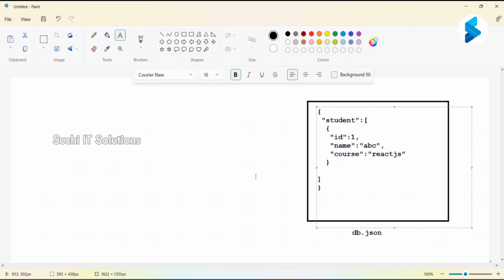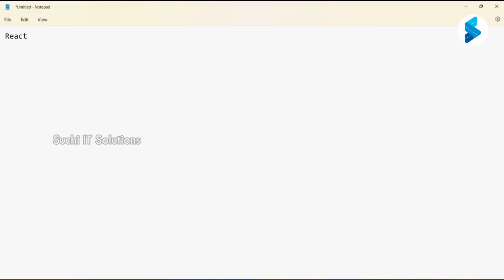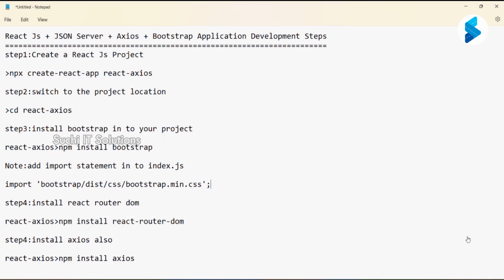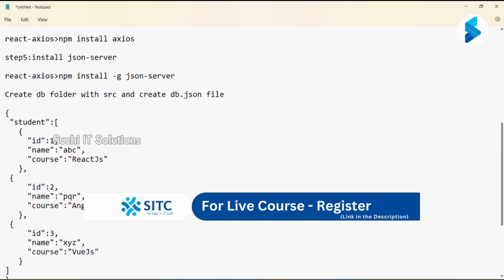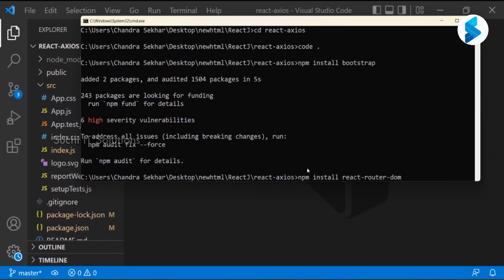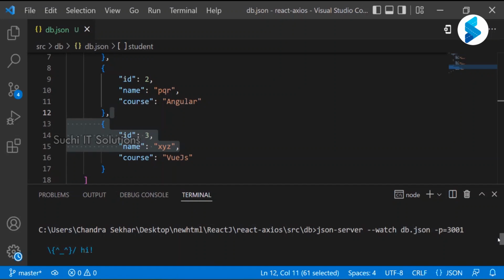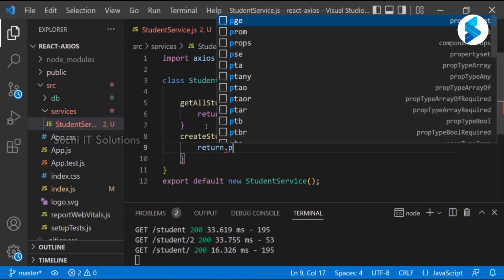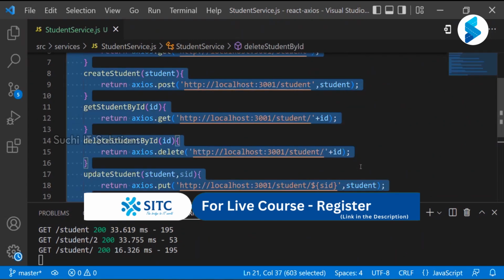43_JSON Server Tutorial on Axios & Json DB | React JS Full Course